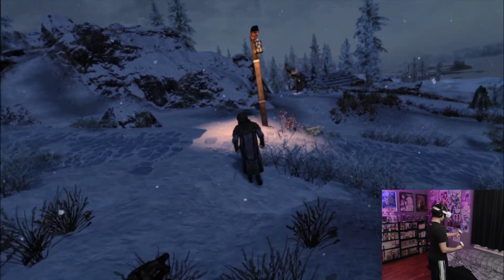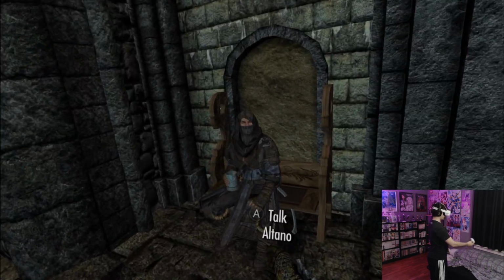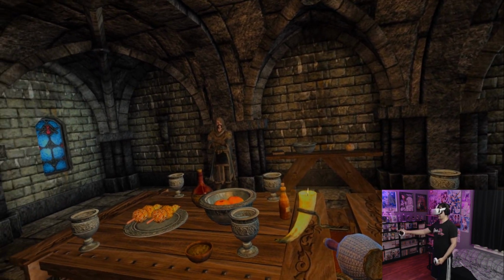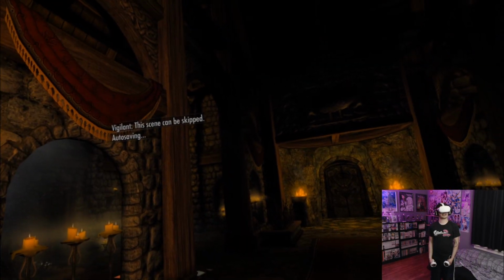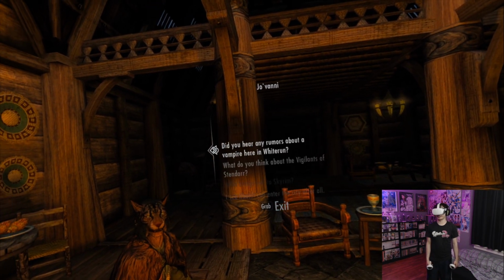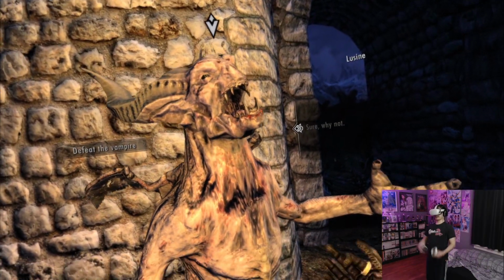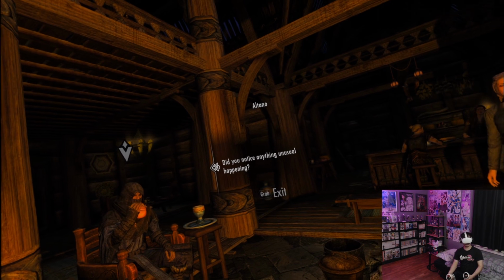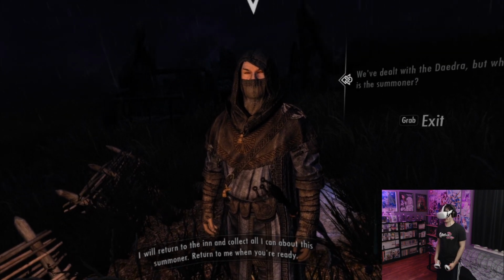Let's Play Skyrim VR! - VIGILANT (Quest Mod) Part 1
The start of my playthrough of the VIGILANT mod by VICN in Skyrim VR!

This is a bit different from the usual stuff you see my upload, but I wanted to try my hand at recording this playthrough since I've really been enjoying playing games in VR, especially Skyrim.

I thought a fresh playthrough of Skyrim might be a little bland as many people have probably played through the opening hours of Skyrim several times over so I opted to record a playthrough of the VIGILANT mod which I'm playing for the first time under the spectacle of VR.  I know many people don't have access to VR as it is quite the investment but I'm hoping videos like these might give you a better look at what's possible in VR and maybe even spark your own interests in VR.

VR equipment used: Oculus Quest 2 connected to PC via Oculus Link (USB-C Cable)
PC Rig: AMD Ryzen 5 5600x + AMD Radeon RX 5700 XT
Highlighted Skyrim Mods in video:

Song used in the video outro is "Beneath the Bright Sky" from The Legend of Heroes: Trails of the Cold Steel III.